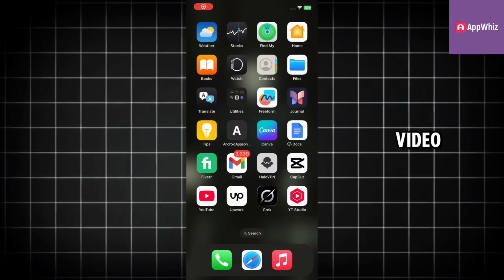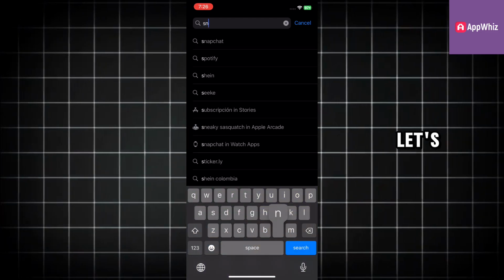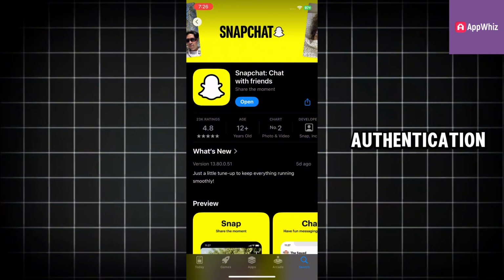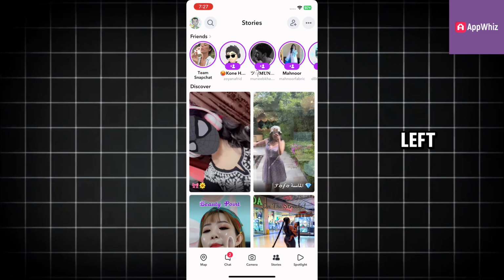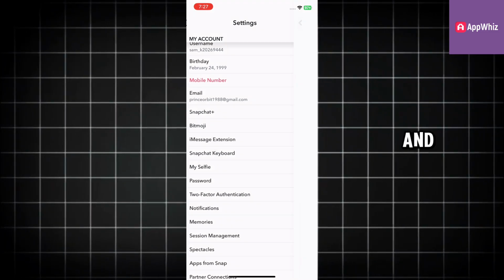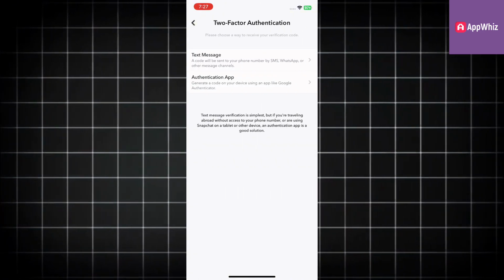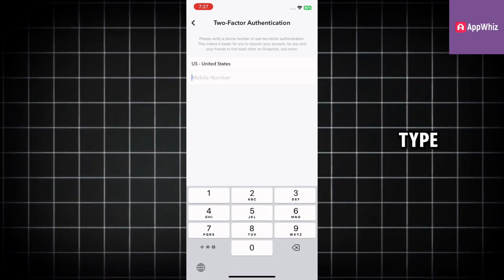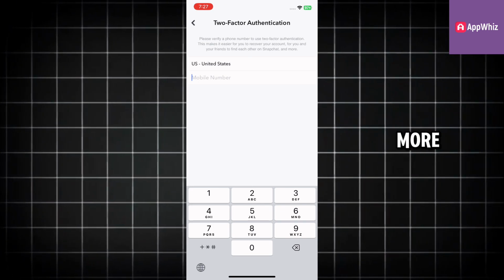How to Enable & Fix 2FA on Snapchat Quickly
Having trouble with Snapchat two-factor authentication? In this step-by-step tutorial, I’ll show you how to fix authenticator issues and properly enable 2FA on Snapchat.

Authentication errors often happen because of outdated app versions or incorrect verification setup. This guide walks you through updating the app, accessing security settings, and enabling text message verification to secure your account.

In this video, you’ll learn:

How to update Snapchat to fix authentication issues

How to access Two-Factor Authentication settings

How to enable 2FA using SMS verification

How to enter and confirm your OTP code

How to secure your Snapchat account properly

Enabling two-factor authentication adds an extra layer of protection and prevents unauthorized access to your account.

⏱️Chapters
00:00 – Fix Snapchat Two-Factor Authentication Issue
00:08 – Update Snapchat App
00:20 – Open Profile & Settings
00:35 – Tap Two-Factor Authentication
00:50 – Enable SMS Verification & Enter OTP